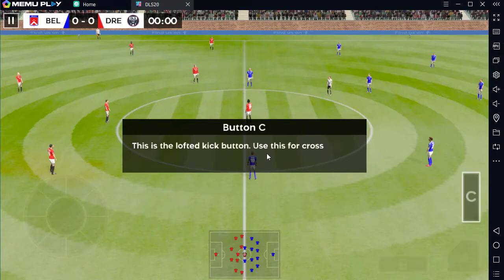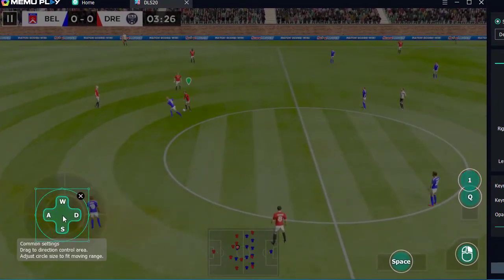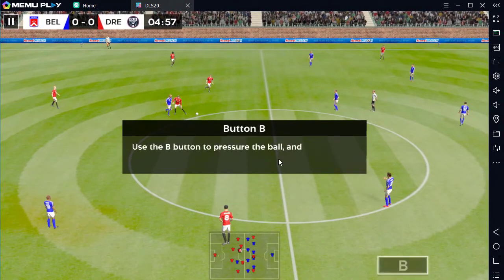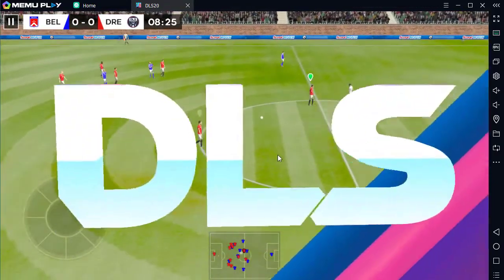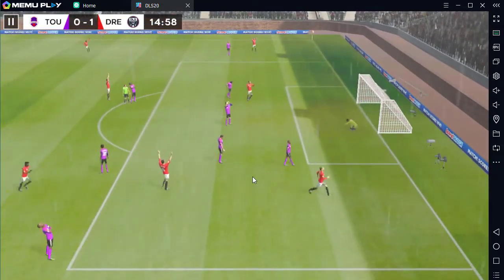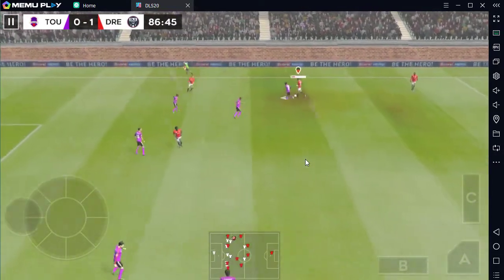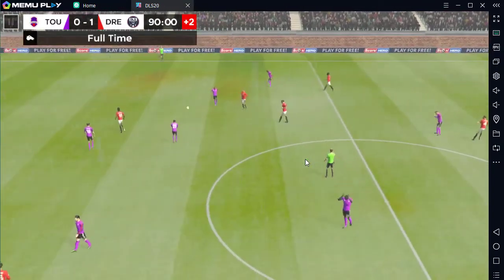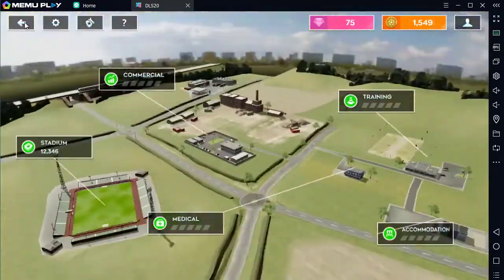How to Play Dream League Soccer 2020 on Pc Keyboard Mouse Mapping with Memu Android Emulator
How to Play Dream League Soccer 2020 on Pc Keyboard Mouse Mapping with Memu Android Emulator Feb 2020

simple step

2. install Dream League Soccer 2020 on Memu

3. run the game

Stuck on Loading, Run not Smooth